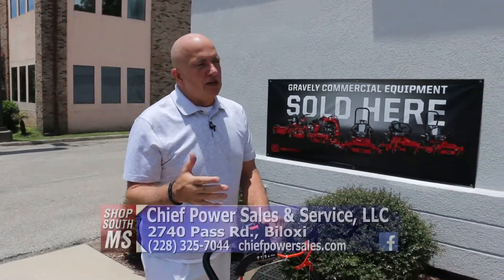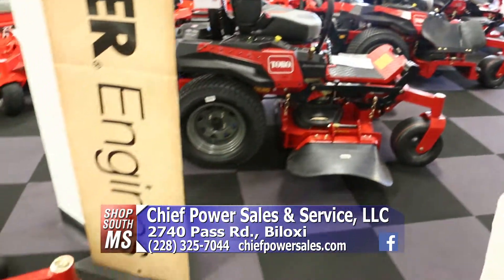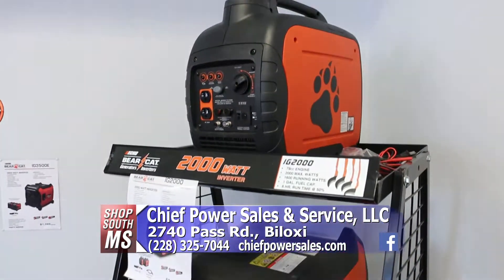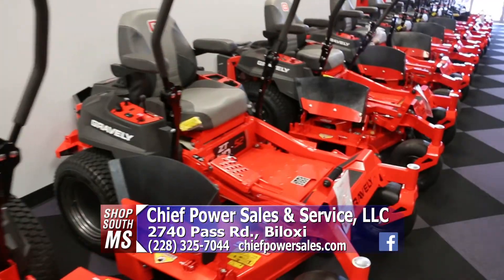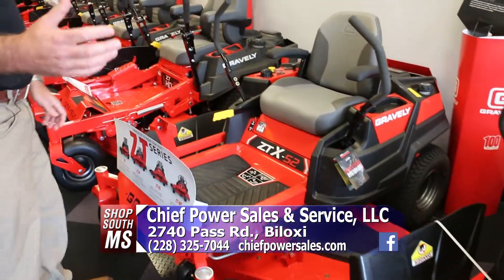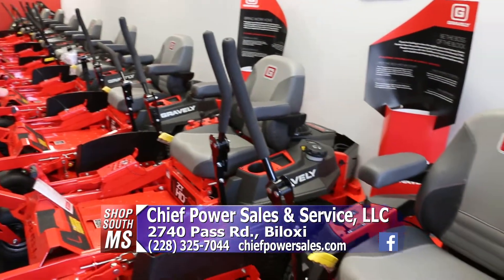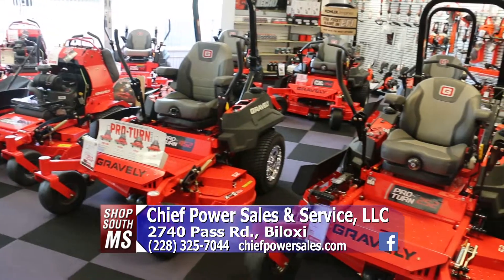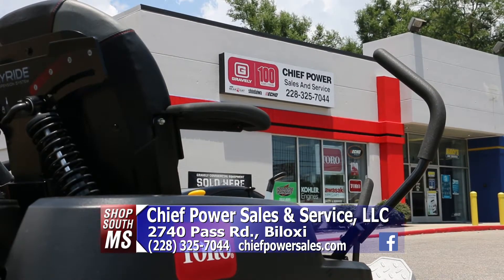Shop South Mississippi - Chief Power Sales & Service, LLC